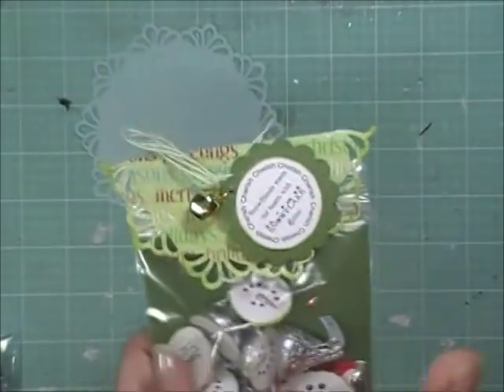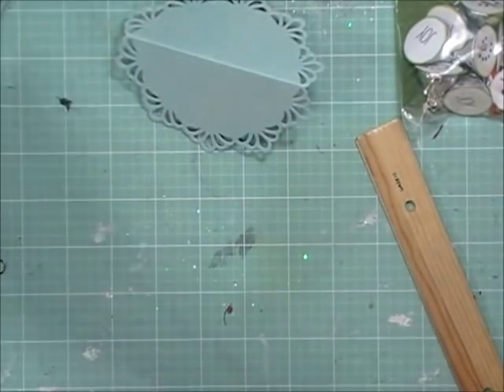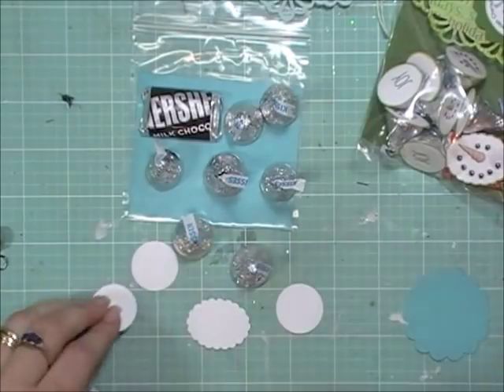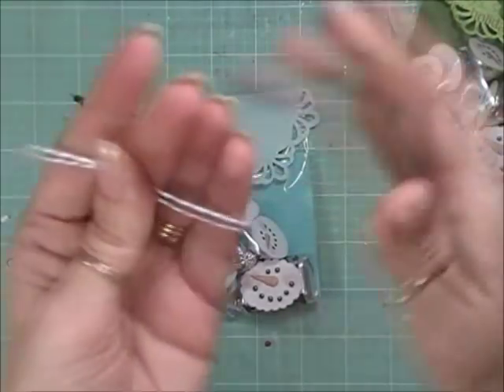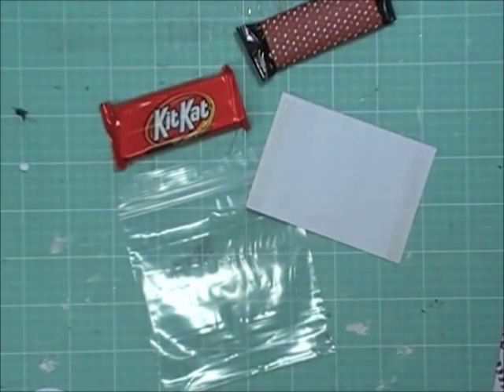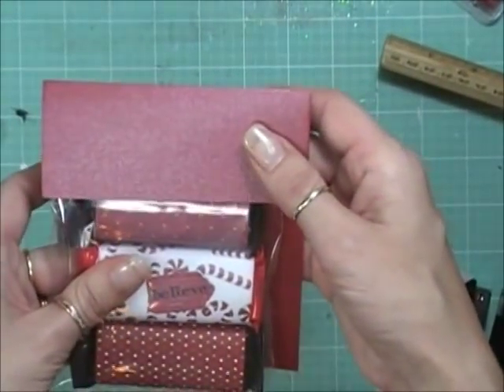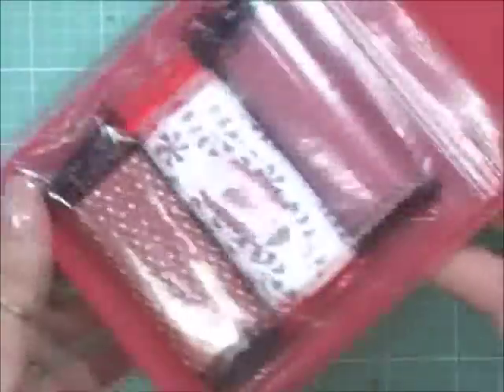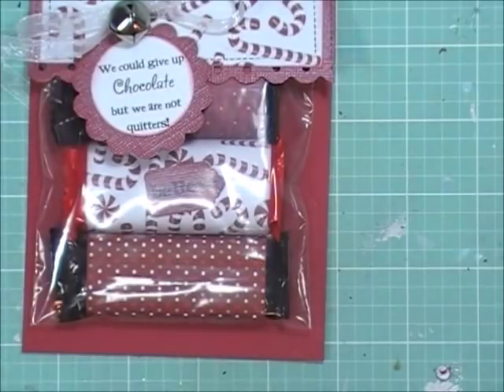2017 Christmas Craft Bazaar diy Tutorial Series Vid#4 (Part 2) Candy Gifts to make and sell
In this fourth video of my Christmas Craft Bazaar DIY series, I share a start to finish tutorial of how to make different candy gift creations (this is Part 2: Candy Bags) by altering the candies into a shabby chic/ mixed media unique gift for gift giving during the holidays! Any of these Christmas projects may incorporate  papercrafting/scrapbooking/craft/sewing supplies.